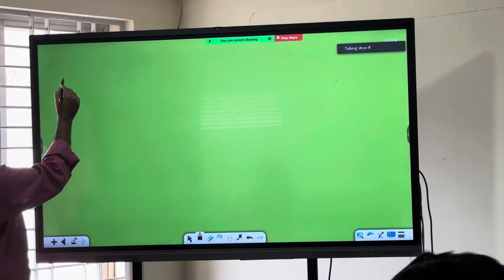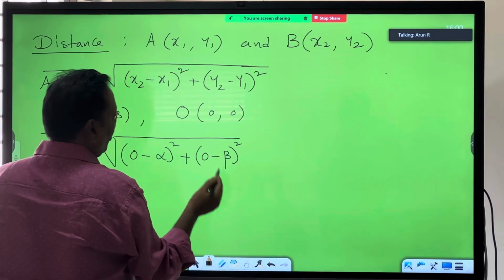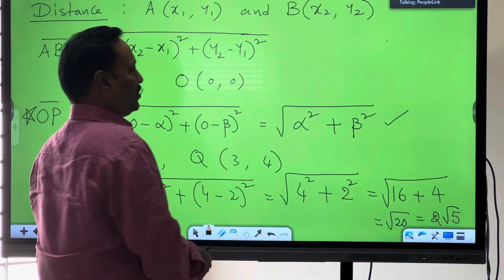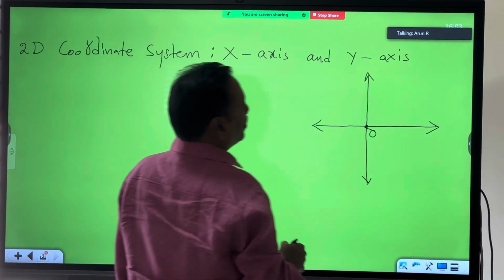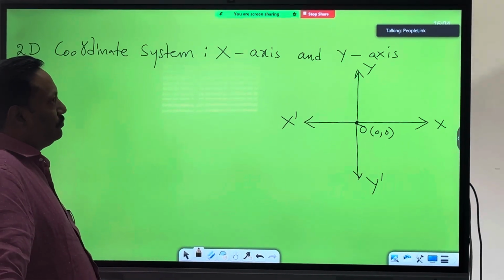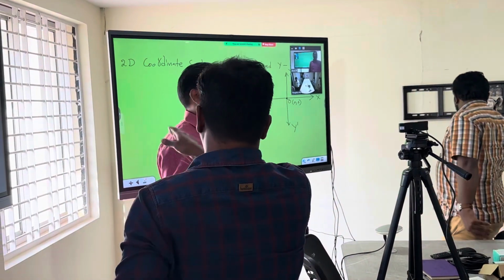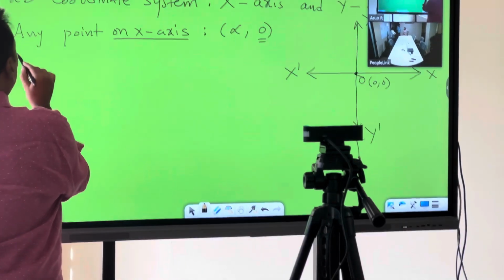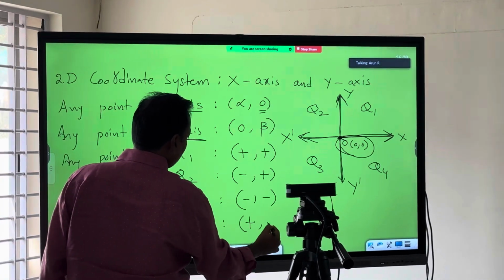9 August 2023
I active interactive flat panel testing for videoconference